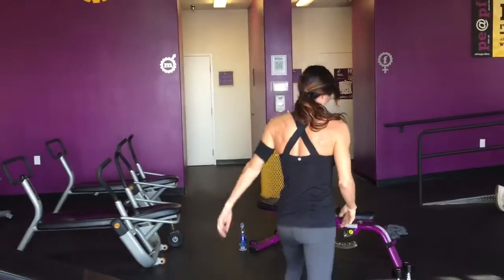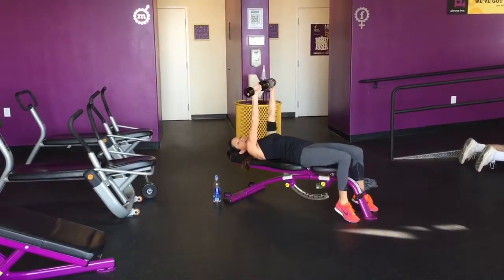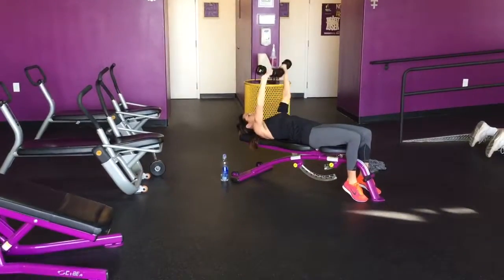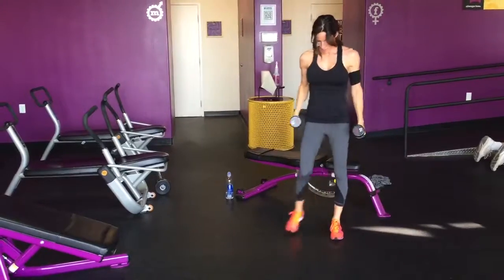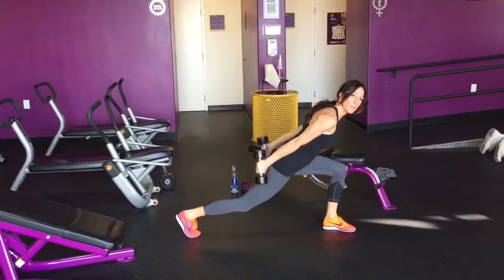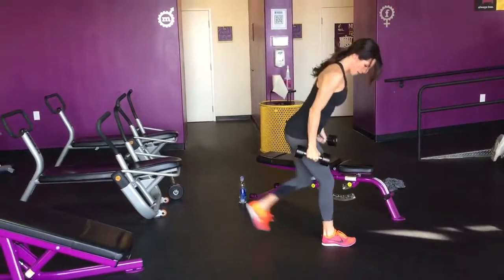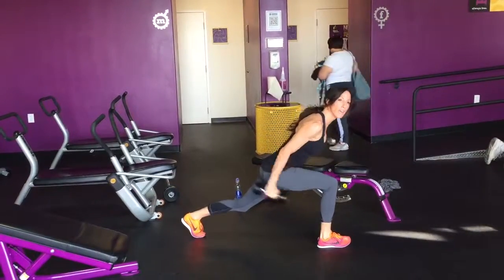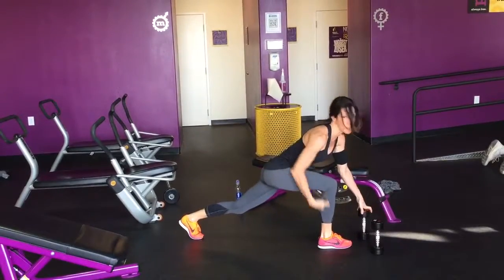Day 4: Circuit 2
Chest Taps
Lunge Kickbacks